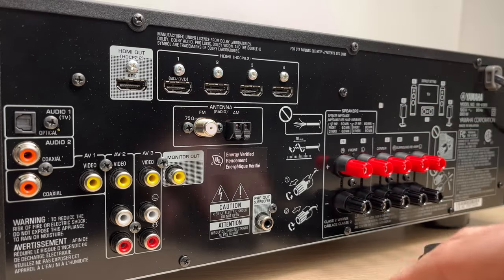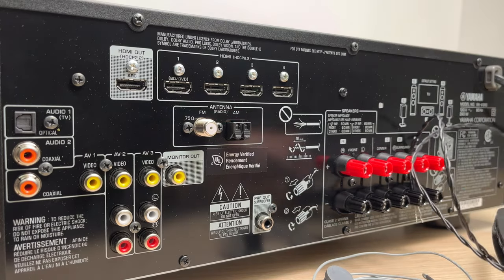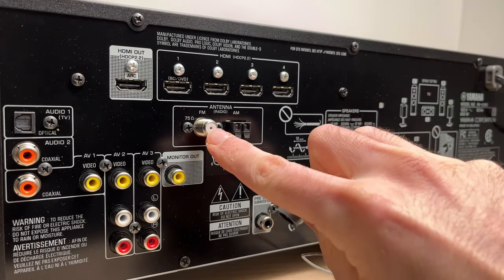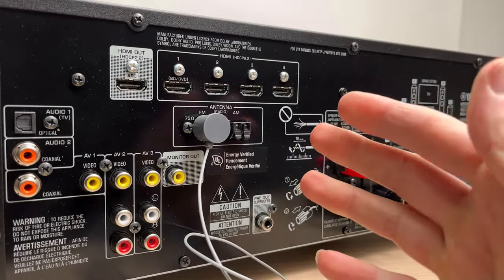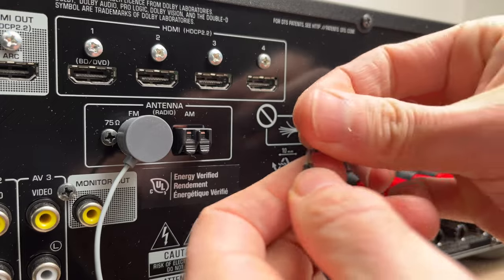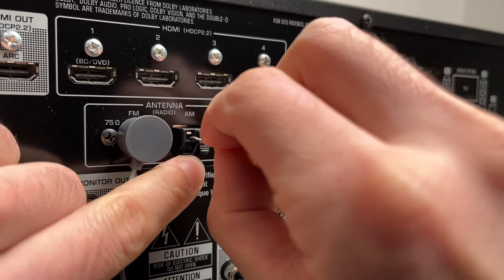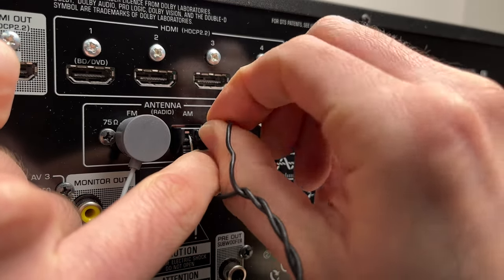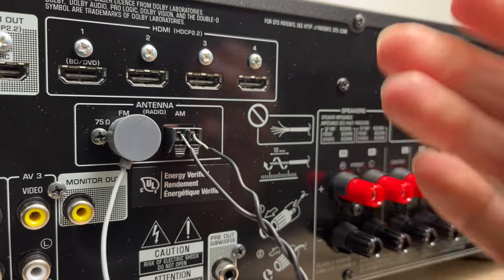Yamaha AV Receiver: How to Setup AM FM Radio Antennas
I will show you how to setup and connect the AM and FM radio antennas on the back of your Yamaha AV Receiver. It's very easy and it can be done in less than a minute.

↓↓Amazon links↓↓
►Replacement Remote Control for many Yamaha Receivers

►Yamaha WXC-50 MusicCast

●RECEIVER USED IN THE VIDEO:
►RX-V385 5.1-Channel 4K